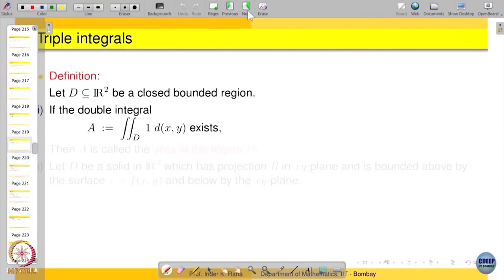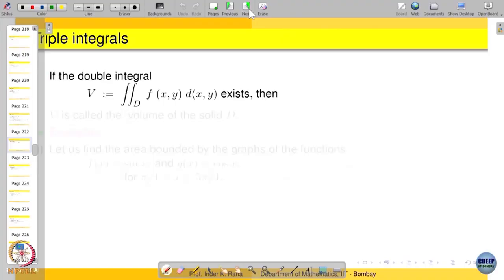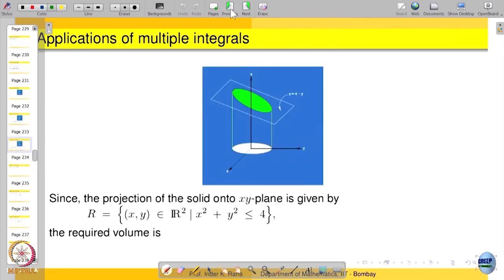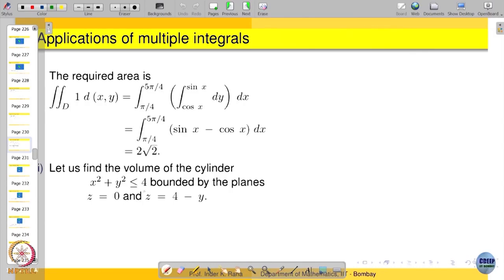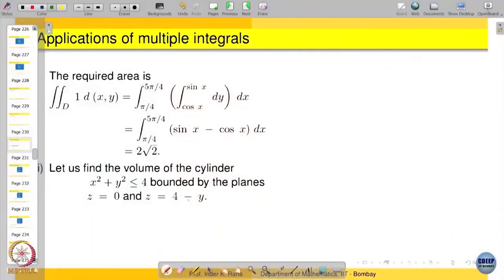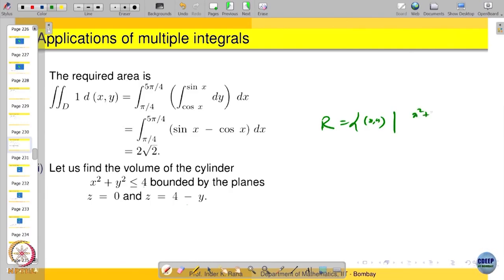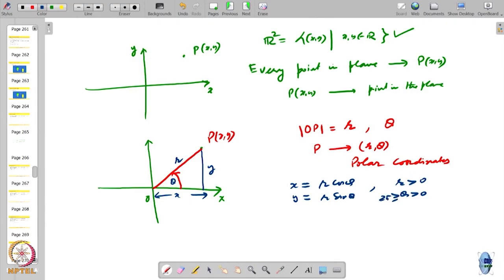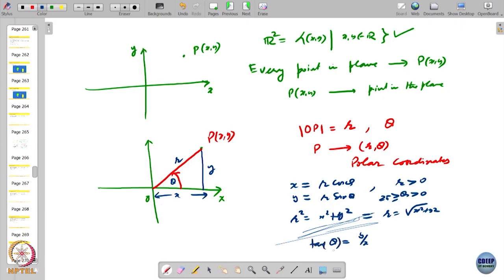Change of variables - Part II